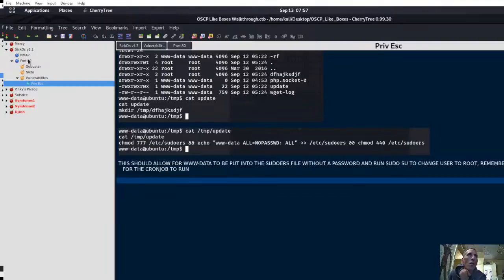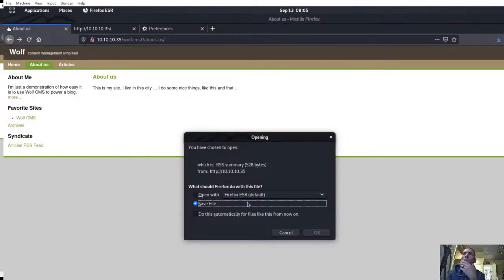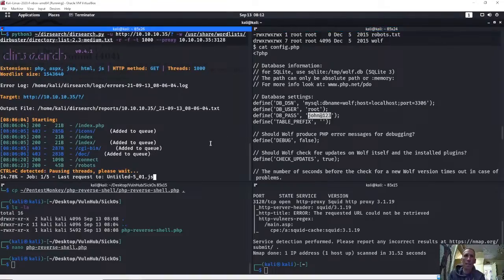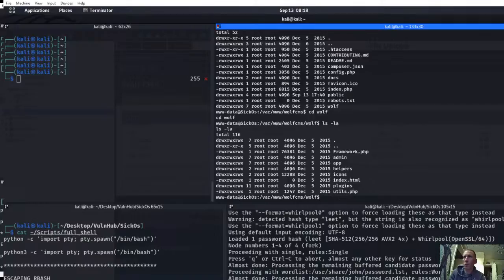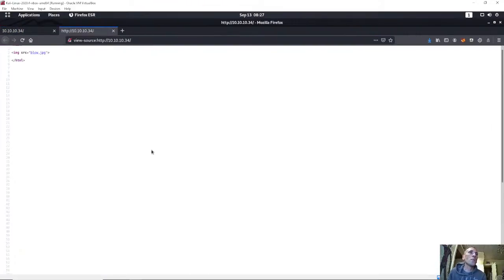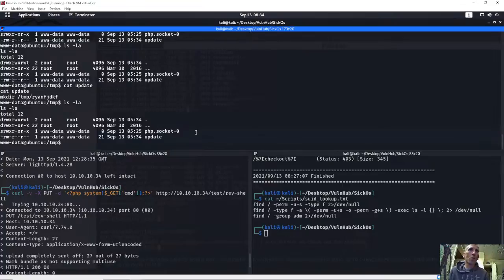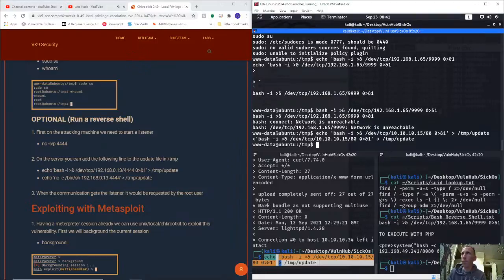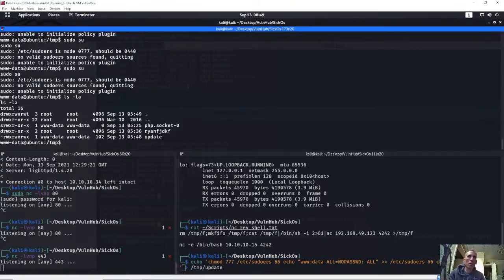Vulnhub: SickOs v.1.1 and SickOs v1.2